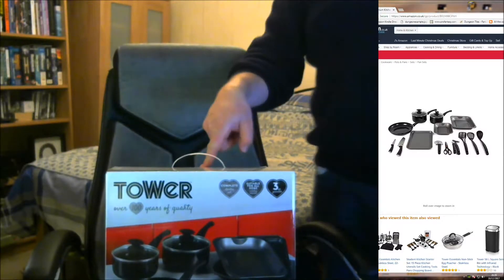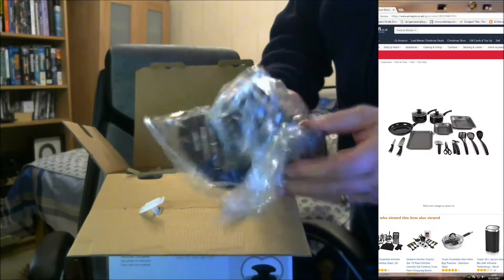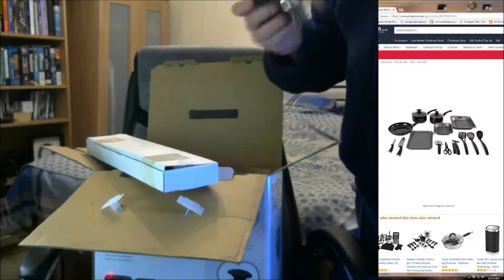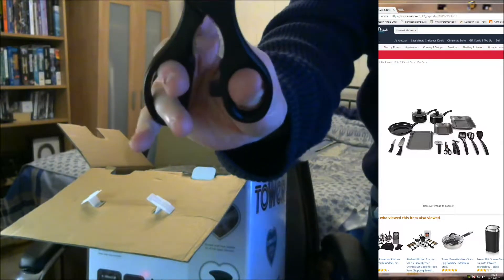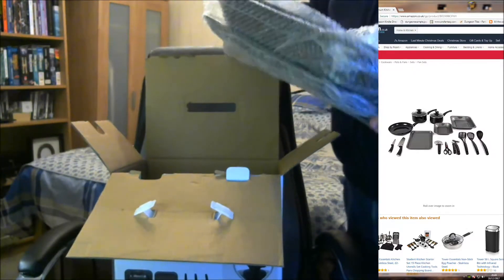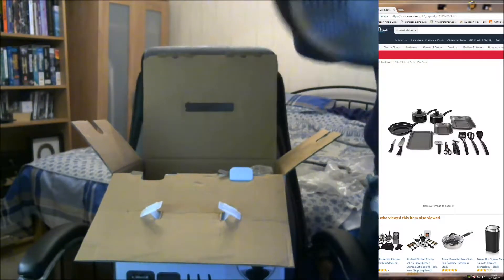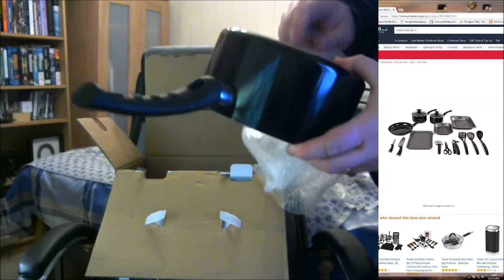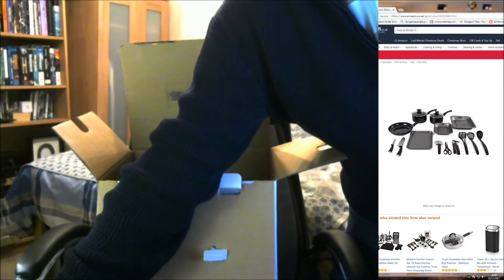Review : Damn Good Starter Kitchenware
14 pieces, aluminium, robust... And you know what it all comes in a pretty nice box, perfect for a student going off for the year, or a couple starting out/setting up home and it doesn't break the bank.

After the unboxing, cooking up an omelette and beans (on our Gas Hob) the heat conduction was really good, to my surprise the pans rinsed clean (but obviously they have no wear) and the plastic tools were quite useful. The scissors are actually nicer to use than when opening them without anything to cut. And the can opener is really nice. Tomorrow night... Home made Pizza, so we have the tray and cutter ready to rock.

This is a review of an item I have received free via the Amazon Vine Customer Review Programme, though the item was free I do always give my true and honest opinion of items.